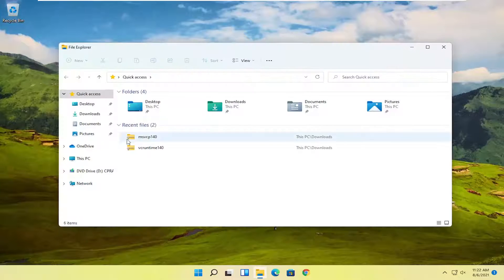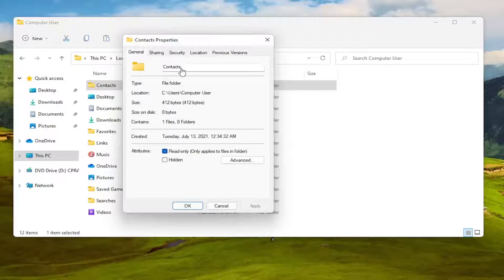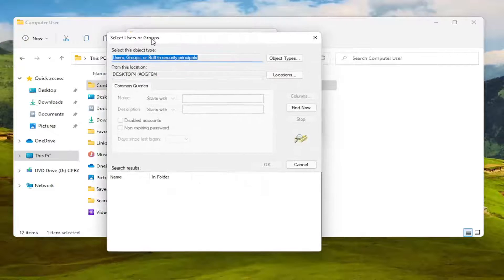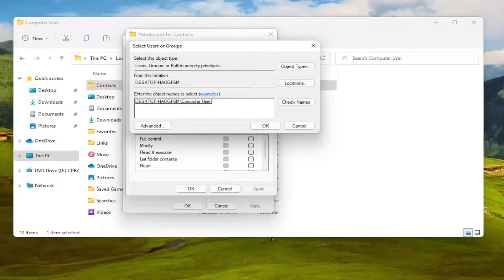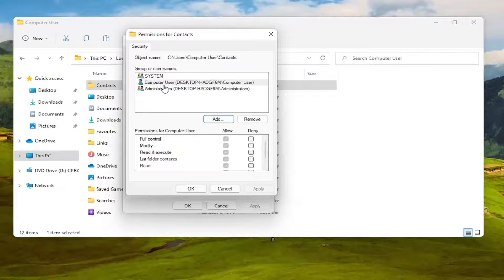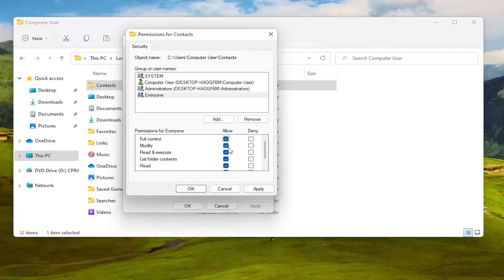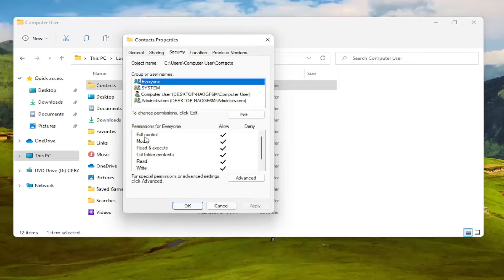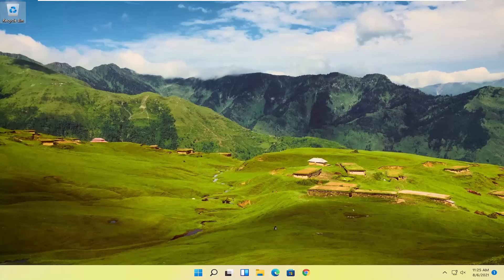Fix “You Don’t Currently Have Permission to Access This Folder” Windows 11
If you have recently upgraded your Windows 7 or 8 to Windows 11, then you may receive this error message “You don’t currently have permission to access this folder.” trying to access folders on your computer. Don’t worry, follow these solutions and the problem will go away just in no time.

Issues addressed in this tutorial:
you don't currently have permission to access this folder
you don't currently have permission to access this folder windows 11
you don't currently have permission to access this folder external hard drive
you don't currently have permission to access this folder hard disk
you don't currently have permission to access this folder USB
you don't currently have permission to access this folder USB  drive

The error "You do not currently have permission to access this file/folder", usually appears on disks or folders, that were previously shared on the network with different rights. In other cases, the problem is caused by the HP Client Security Manager program that prevents the access to a connected external USB storage device.